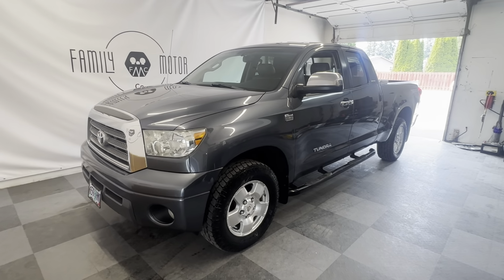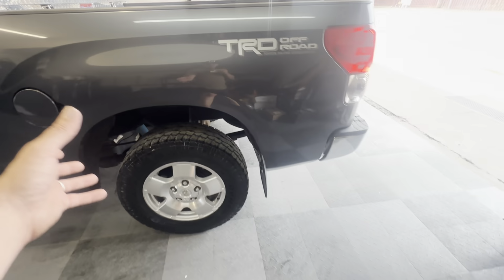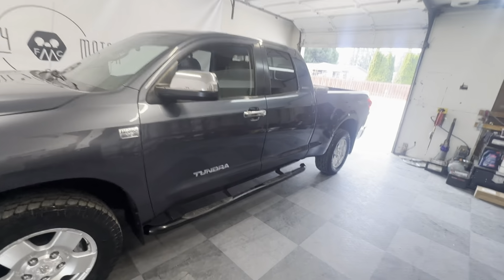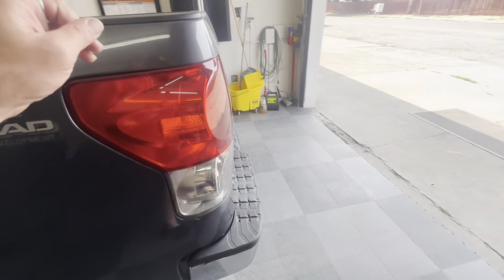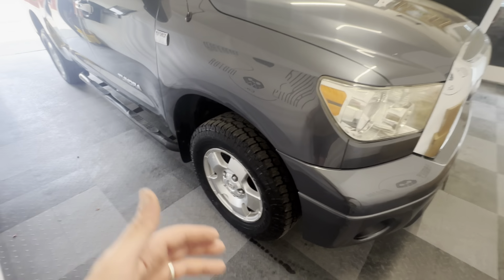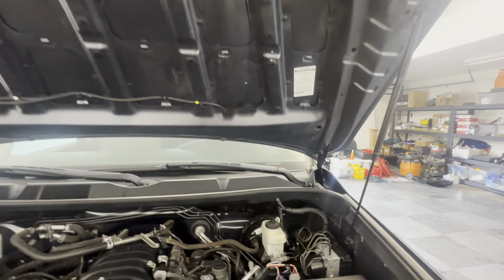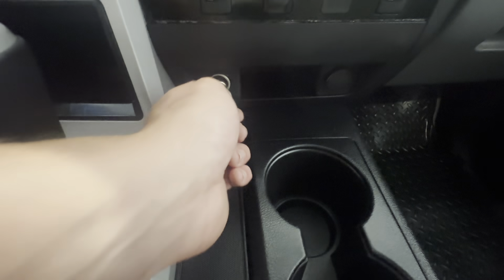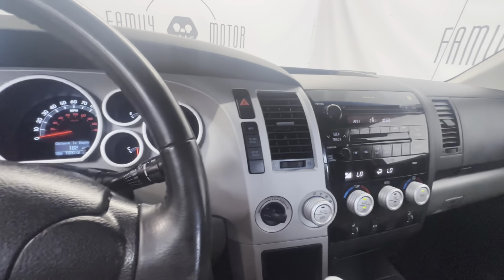2007 Toyota tundra, crew, cab, limited, 4X4,